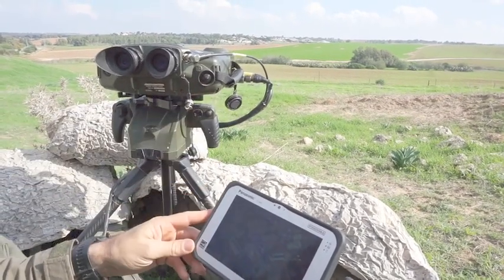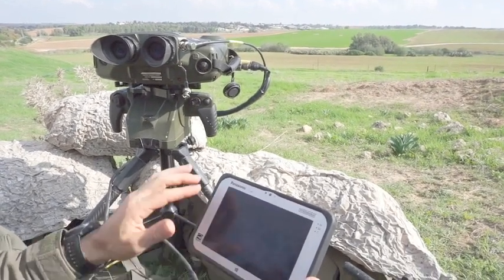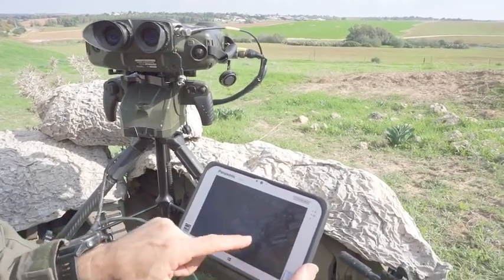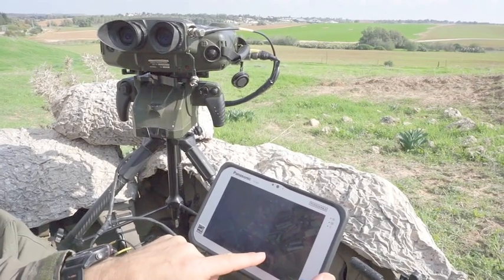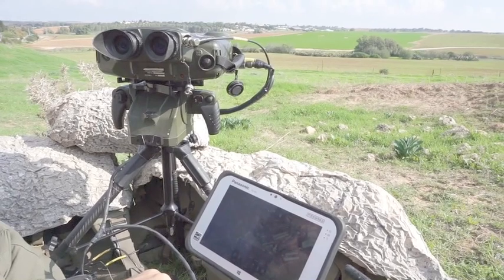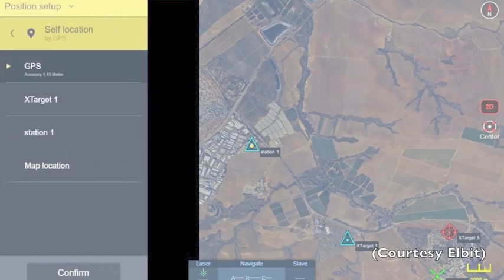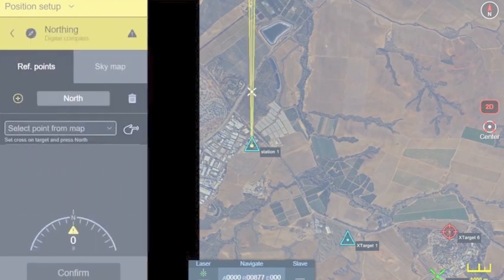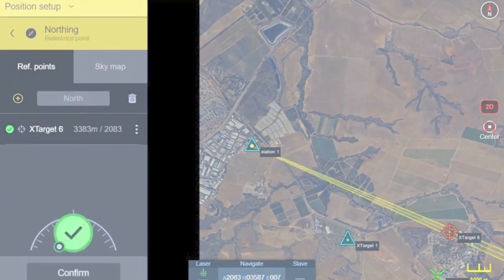HattoriX a light weight fire support system for passive, precise target acquisition without lasers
Elbit System's man-packable tactical next-generation fire support and intelligence solution for dismounted forces, designed to shorten sensor-to-shooter cycle while engaging effectively and accurately without using laser. This passive system therefore reduces threat to forward observers, and other special forces; including Joint Terminal Attack Controllers (JTAC), reconnaissance teams, field intelligence and Special Forces.